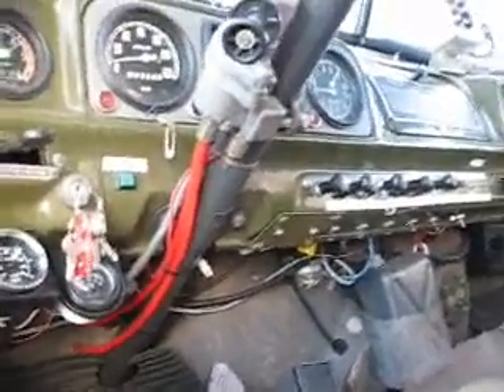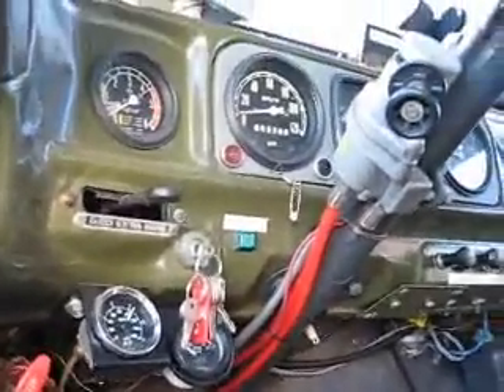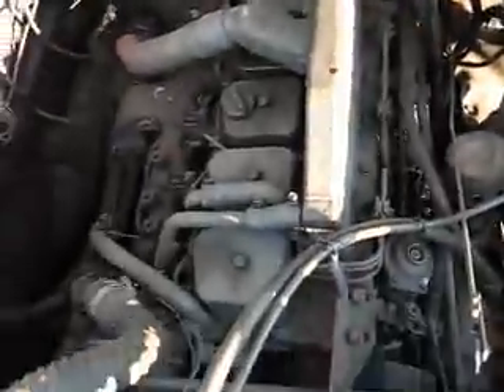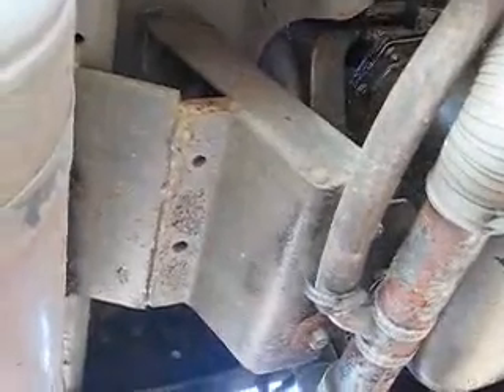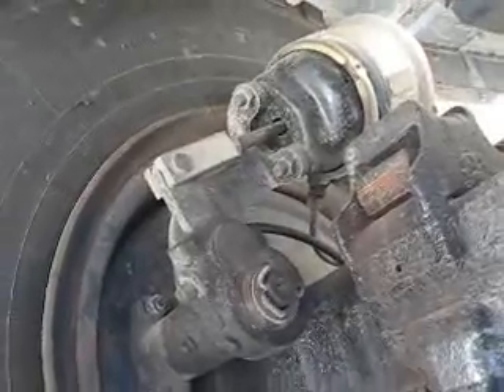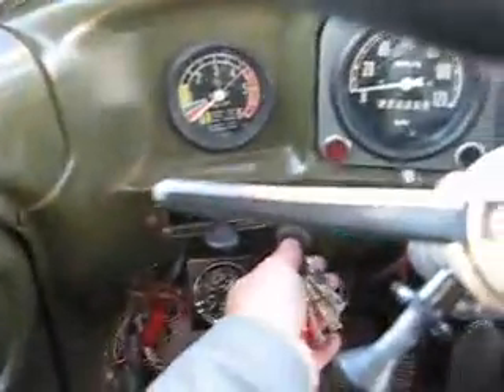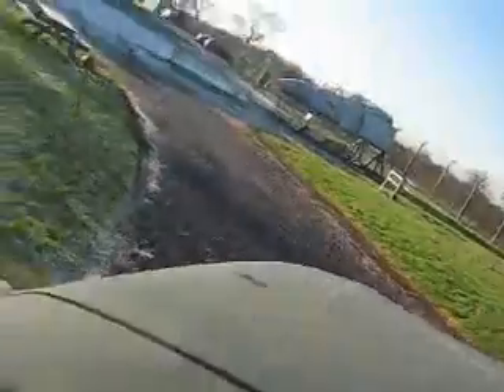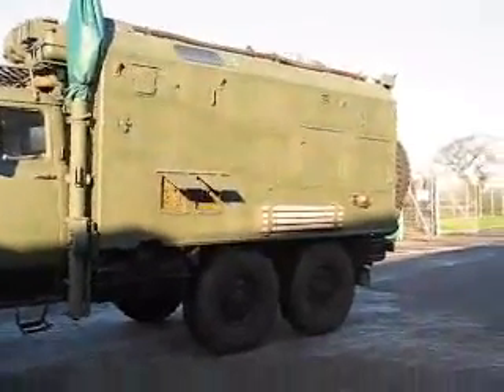Zil131 engine & Brake modifications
A quick look at the Cummins B engine fitted into the Zil-131 and the secondary braking system also  fitted